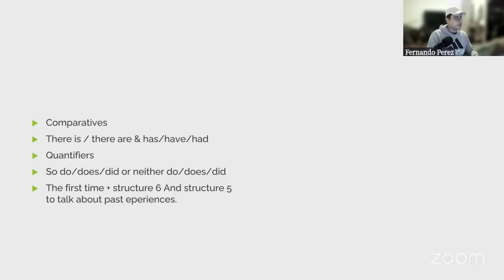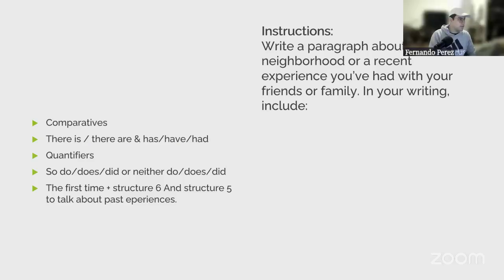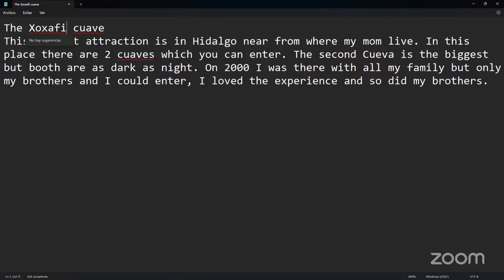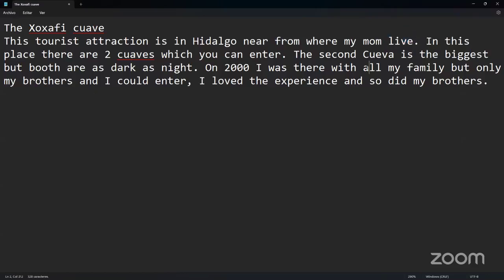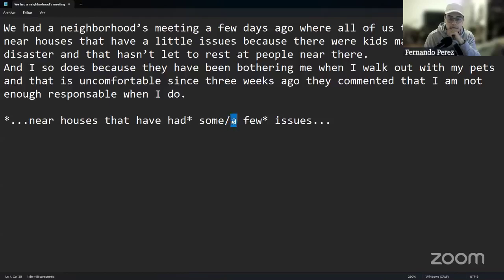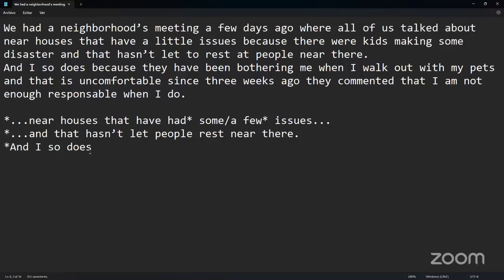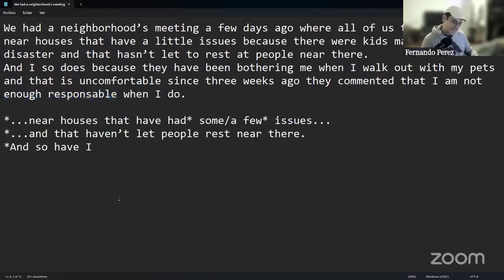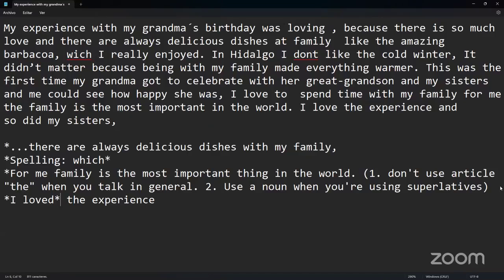B1 Intermediate | Writing | Mr. Pérez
Esta clase fue transmitida el día 09 de Diciembre del 2024 en Facebook Live.